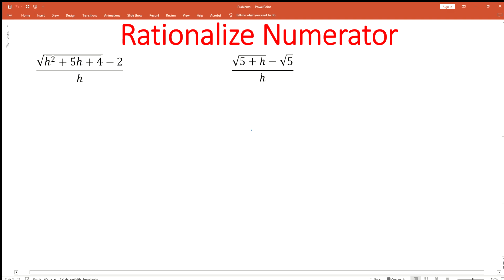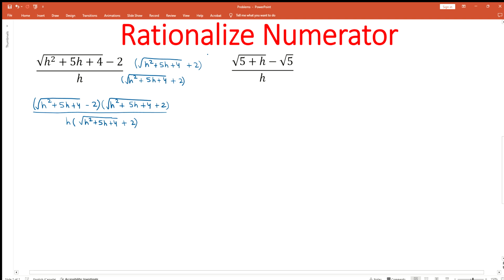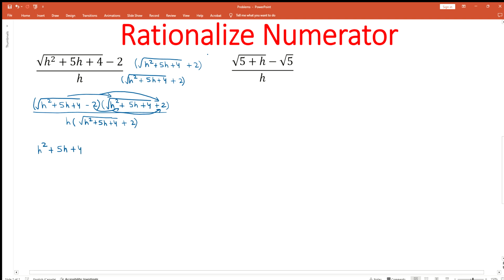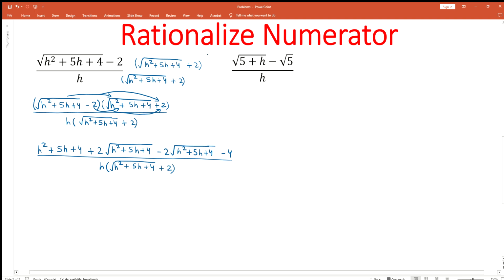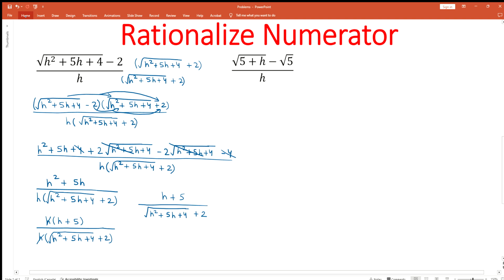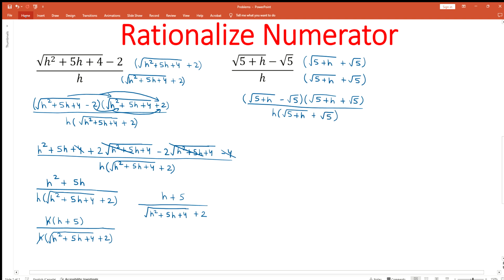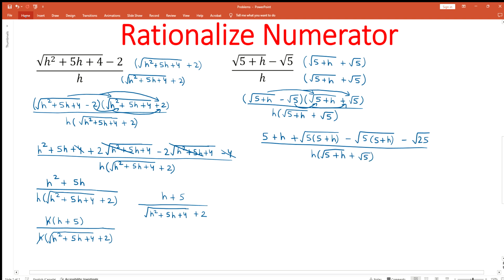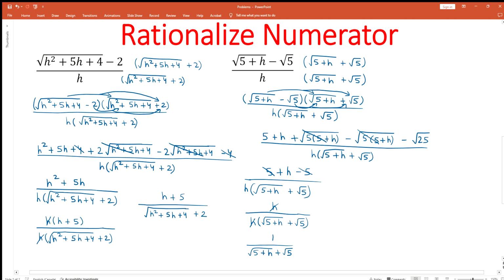Rationalize NUMERATOR Of Radical Expressions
In this video, I share with you steps to rationalize the numerator of the given radical expressions.